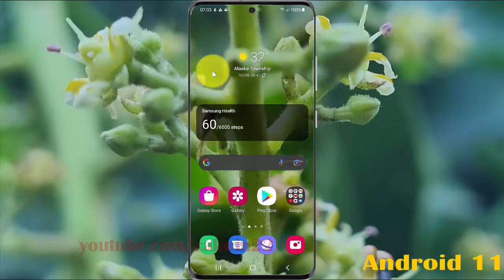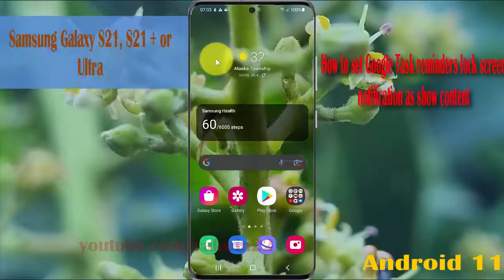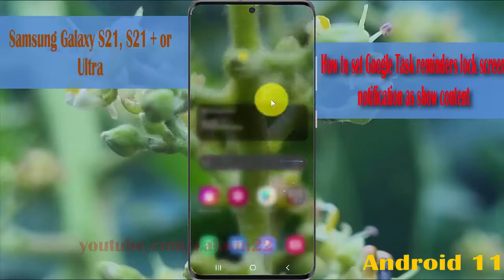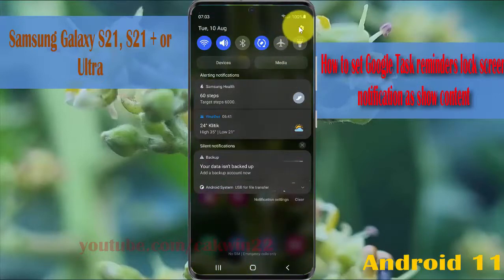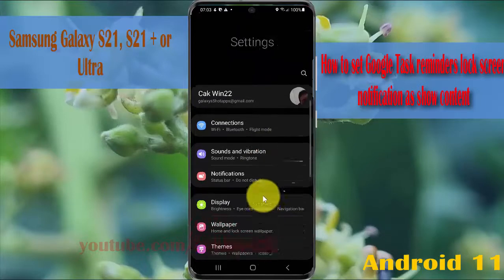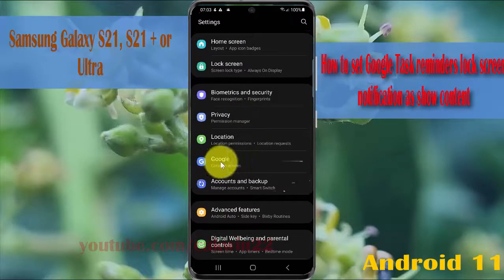How to set Google Task reminders lock screen notification as show content in Samsung Galaxy S21/S21+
This video show How to set Google Task reminders lock screen notification as show content in Samsung Galaxy S21/S21+/S21 Ultra.  In this tutorial I use Samsung Galaxy S21+ SM-G996B/DS International version with Android 11